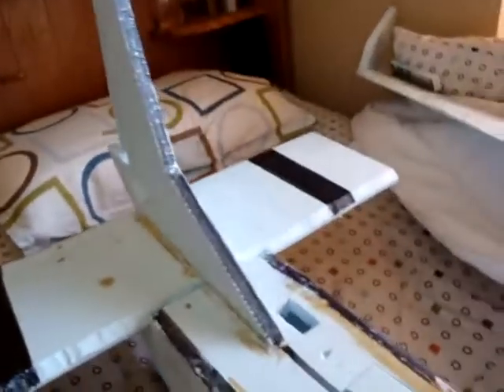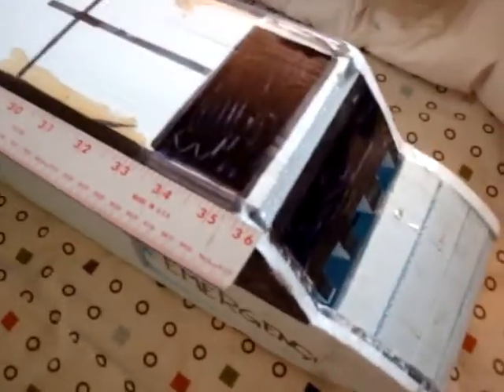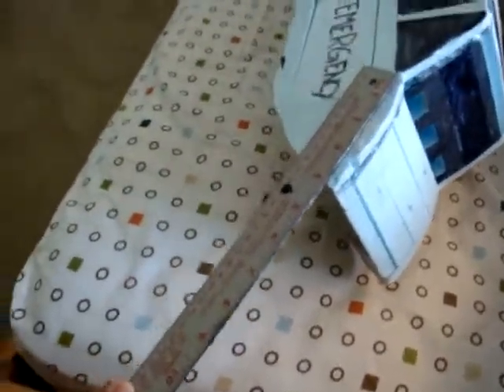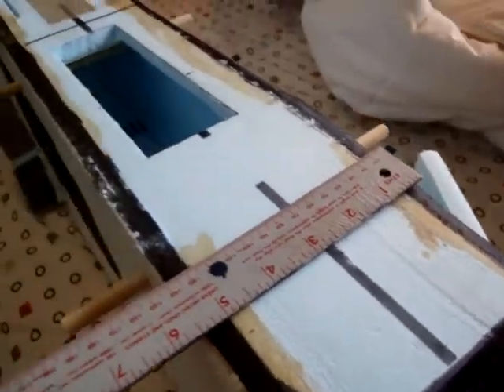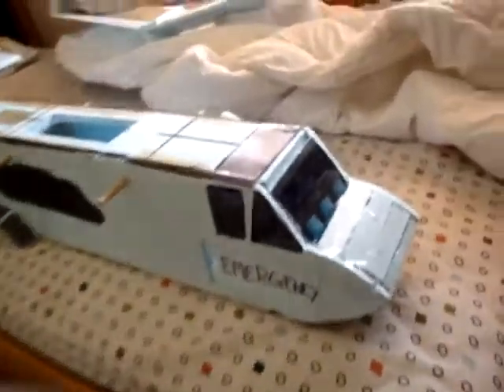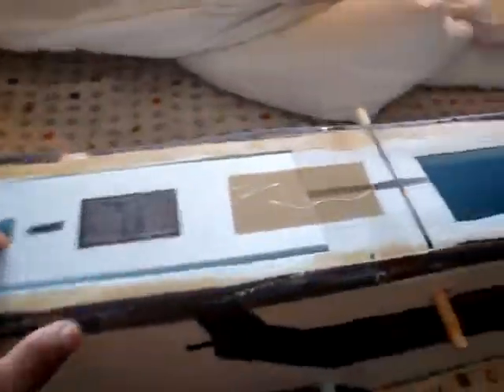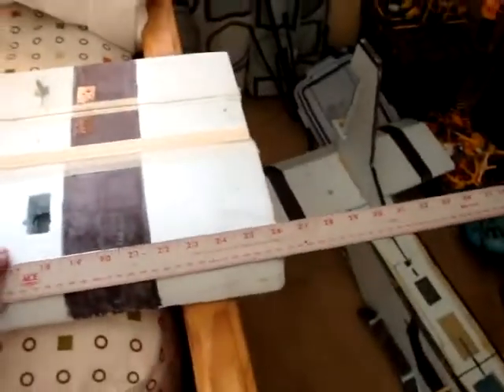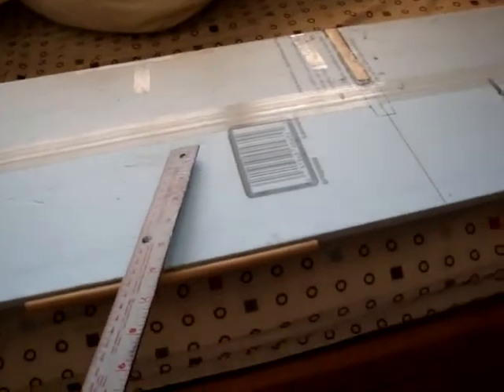Cargo plane update and Measurements (New Intro)